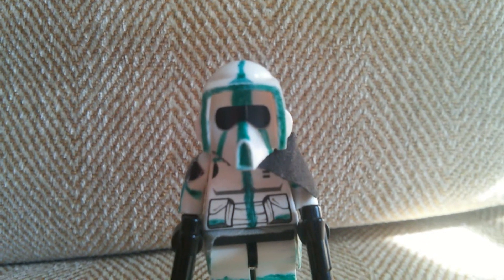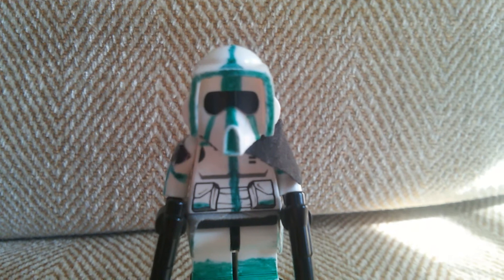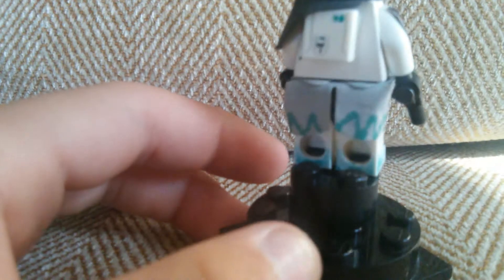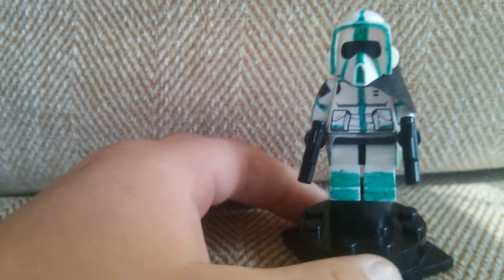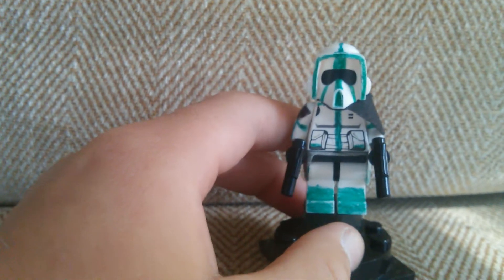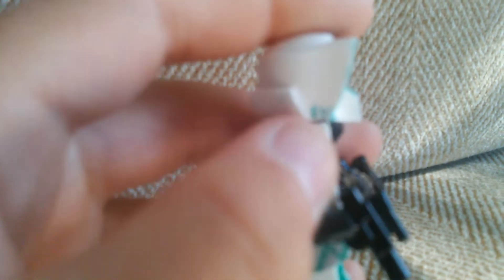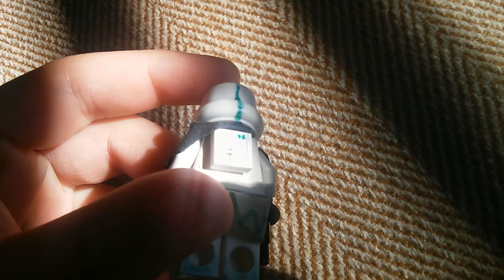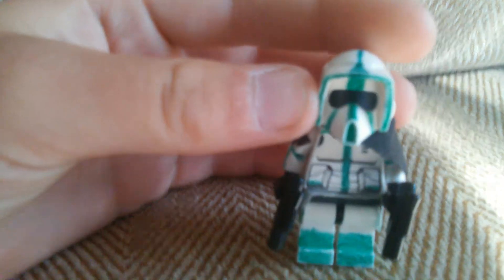Custom imperial scout trooper